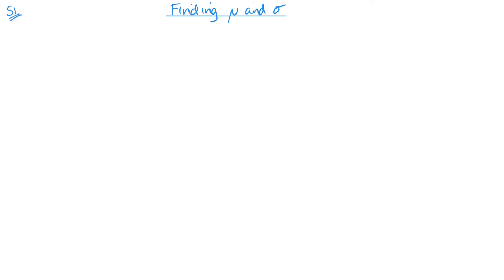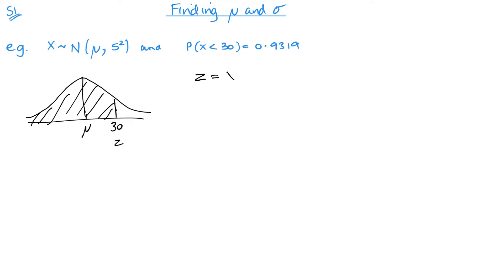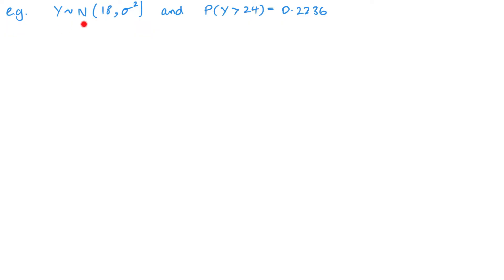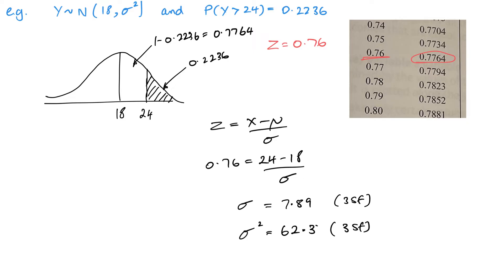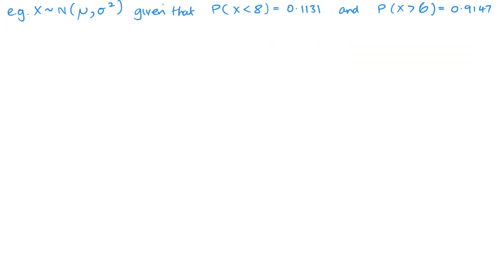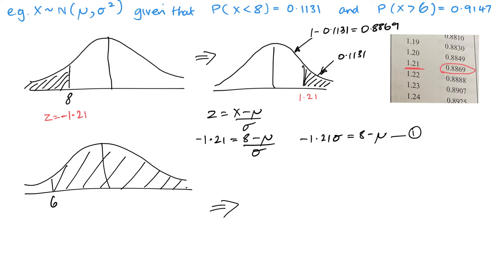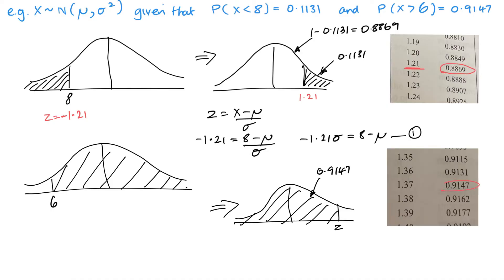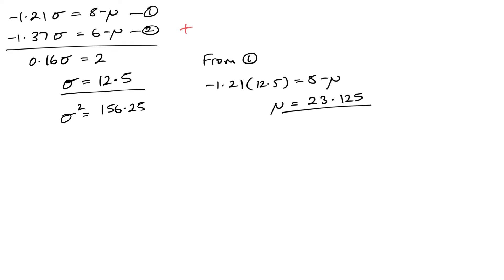The Normal distribution finding μ and σ (Edexcel IAL S1) part 3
Pearson Edexcel IAL Statistics 1 Unit 7 The Normal Distribution
Unit 7 The Normal Distribution
Part 3